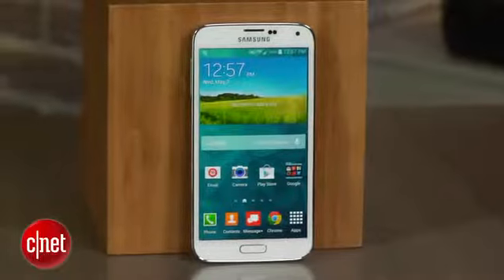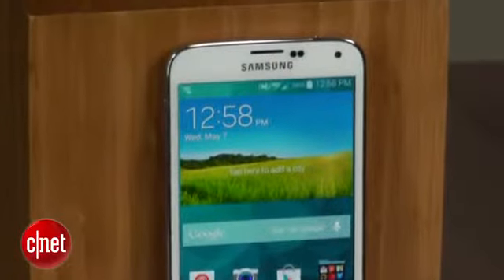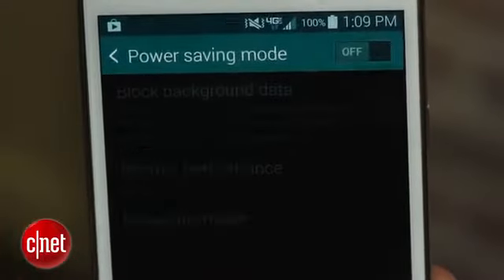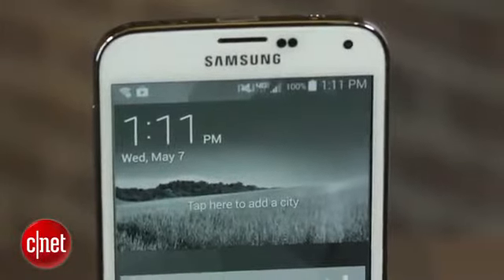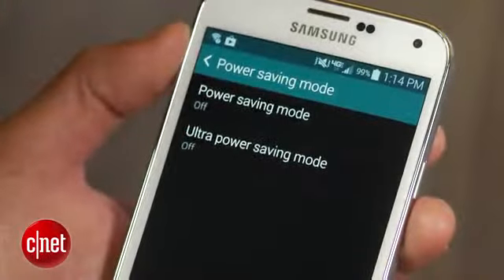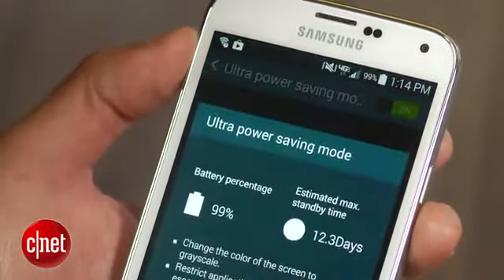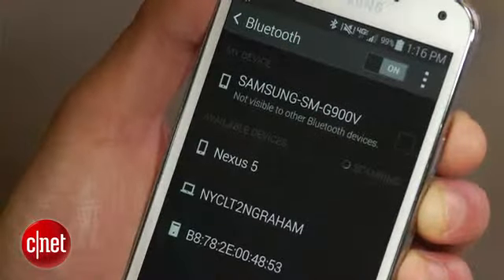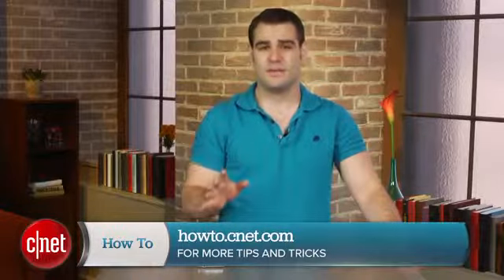Four tips for improving battery life on the Galaxy S5 CNET